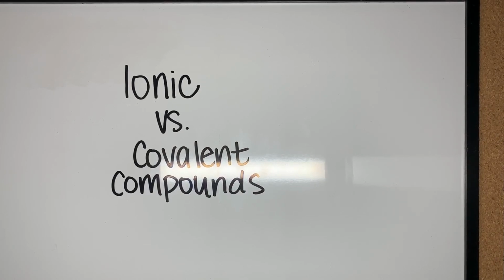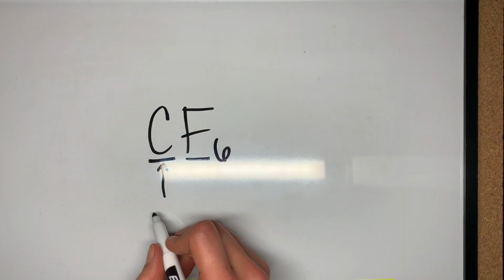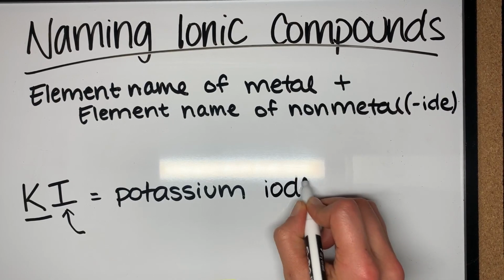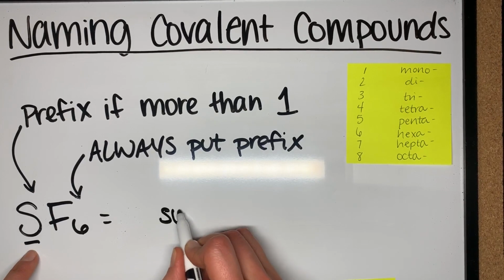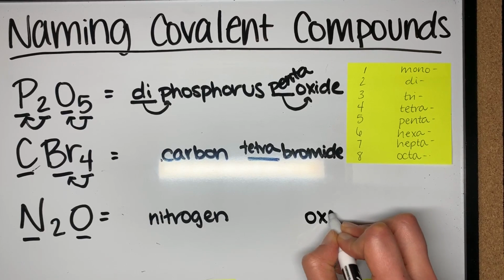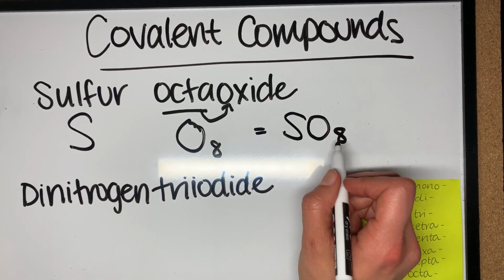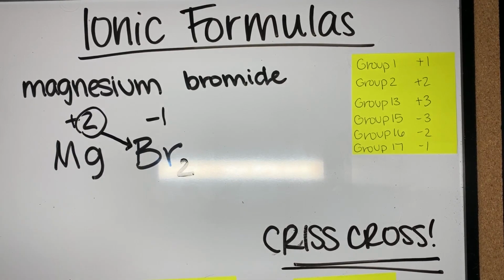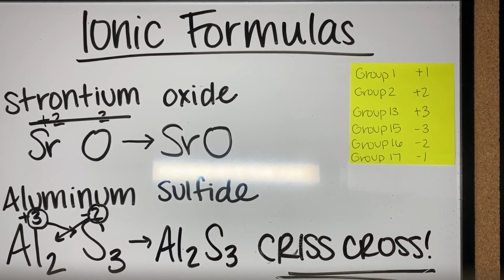Naming & Formulas: Ionic vs Covalent Compounds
This video covers the following topics:
a) The difference between ionic and covalent compounds (0:17)
b) How to determine if a compound is ionic or covalent (3:00)
c) Naming Ionic Compounds (7:15)
d) Naming Covalent Compounds (3:19)
e) Writing Covalent Formulas (23:06)
f) Writing Ionic Formulas (28:44)